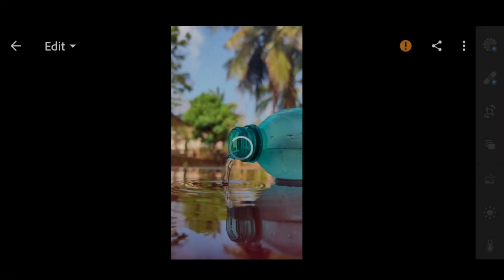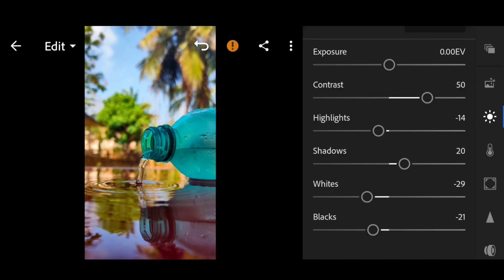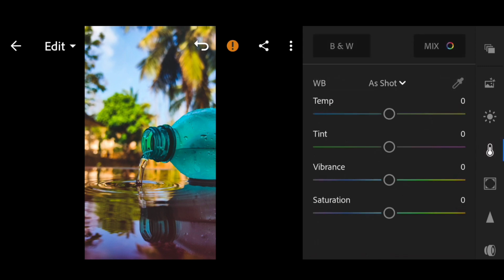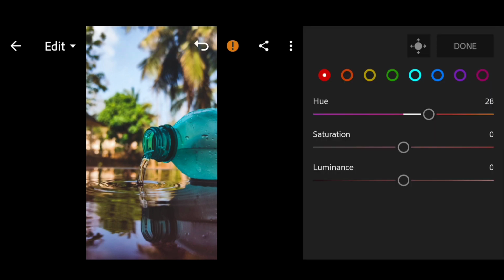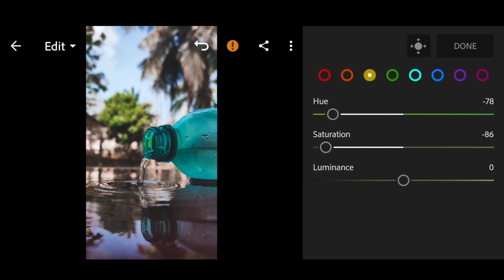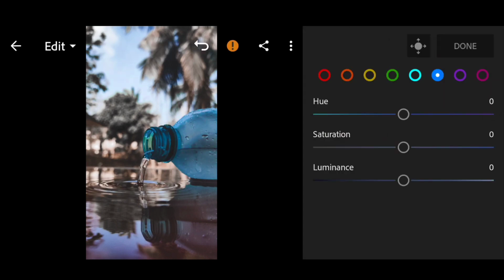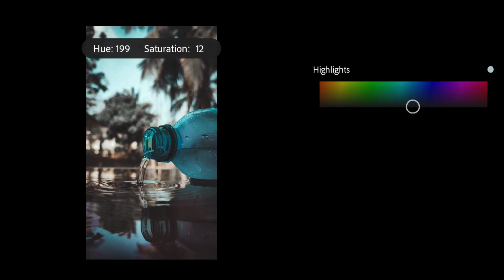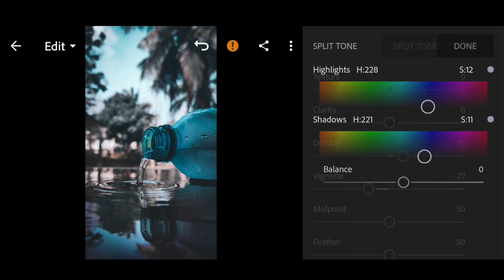Macro Light Filter Lightroom mobile Presets DNG & Tutorial | easy indoor mobile photography idea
Lightroom Mobile Tutorial 00:50

👆NO password👆